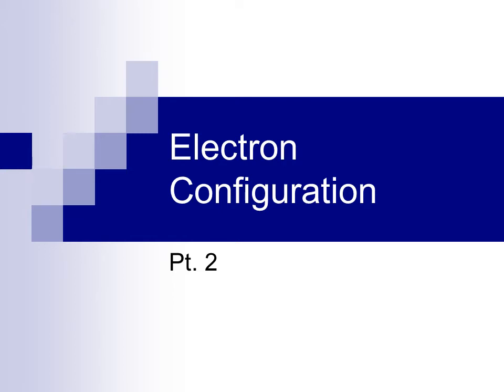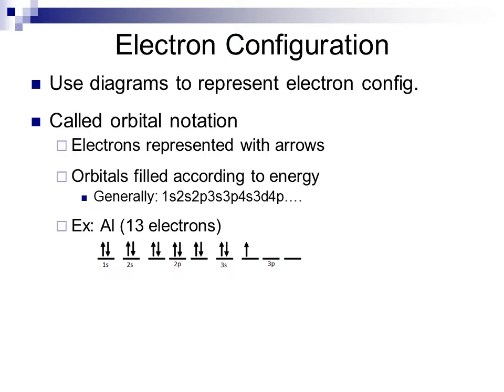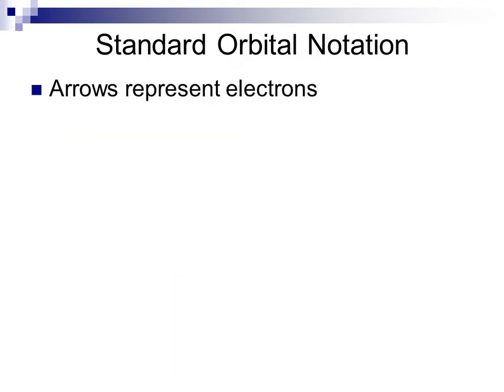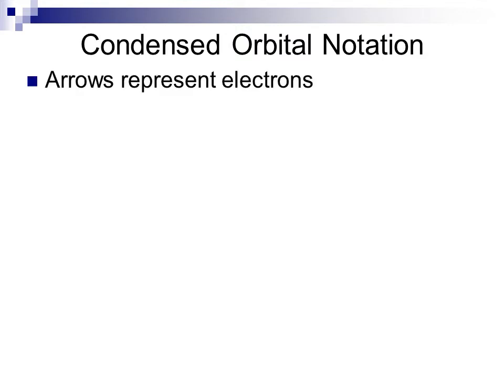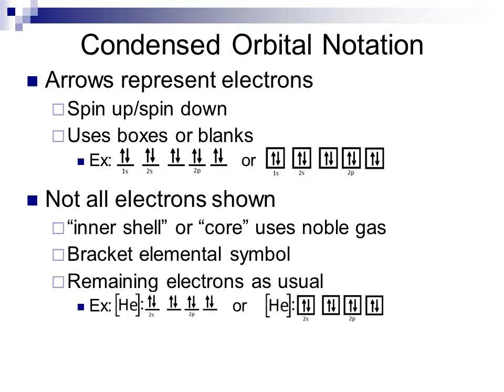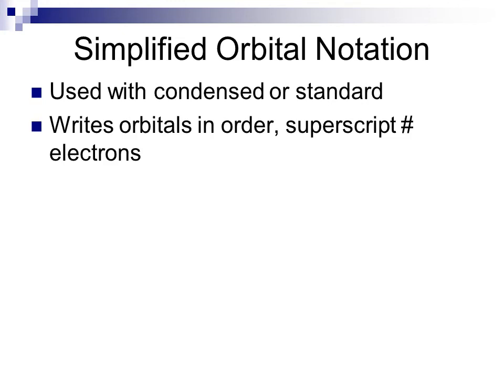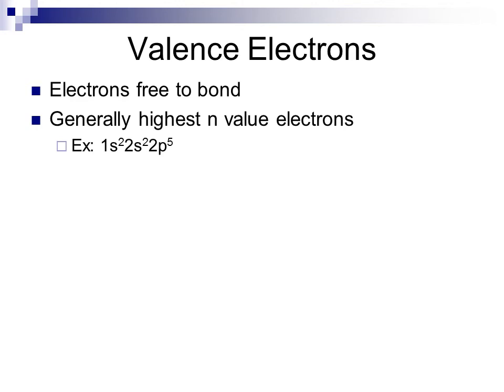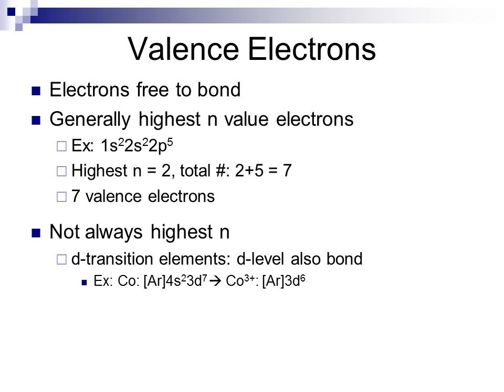Electron Configuration pt 2